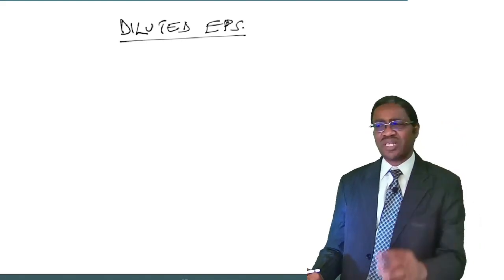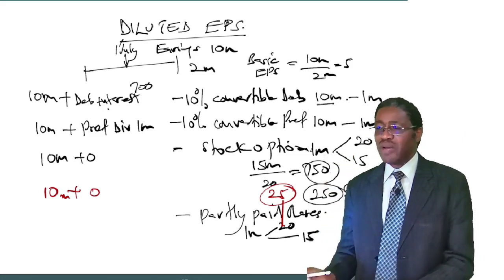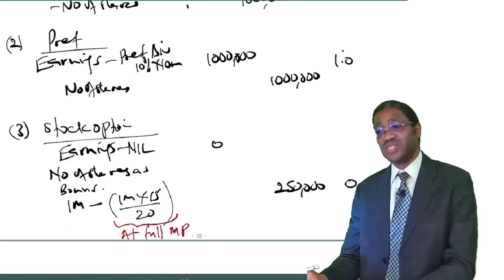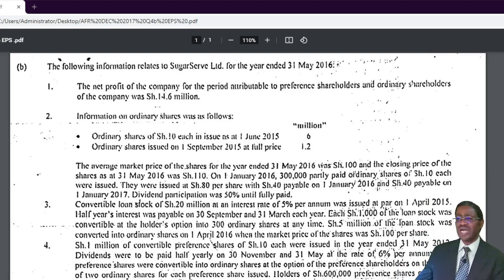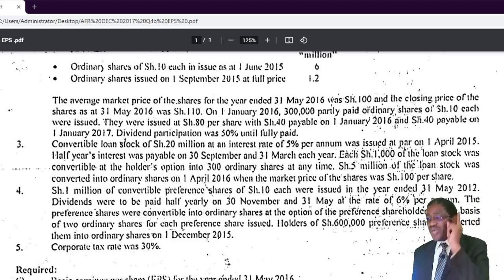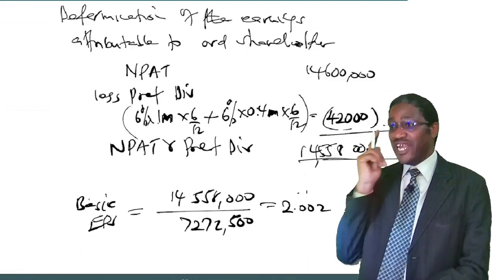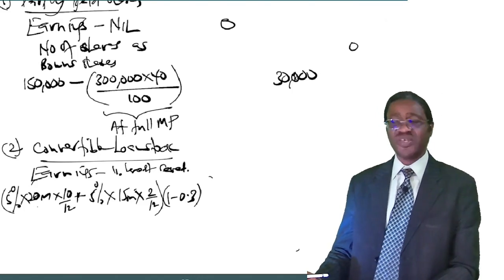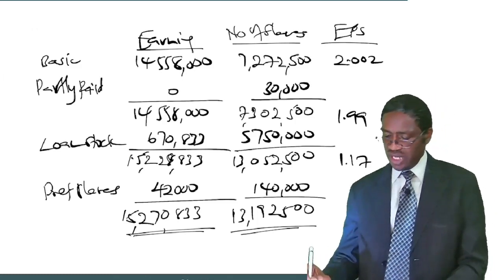AFR- EARNINGS PER SHARE EPS LESSON 3 ( FOR ONLINE CLASSES OR PRERECORDED)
CPA AFR EARNINGS PER SHARE EPS LESSON
IAS 33 Earnings Per Share sets out how to calculate both basic earnings per share (EPS) and diluted EPS. The calculation of Basic EPS is based on the weighted average number of ordinary shares outstanding during the period, whereas diluted EPS also includes dilutive potential ordinary shares (such as options and convertible instruments) if they meet certain criteria.